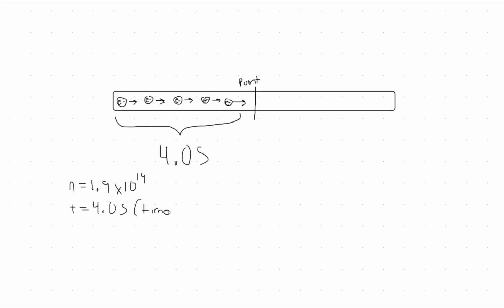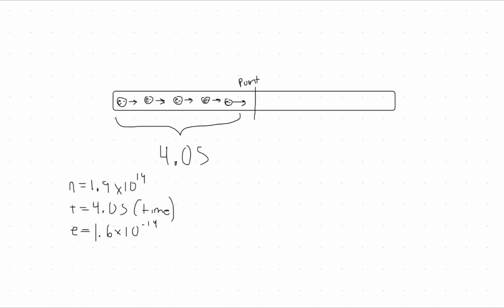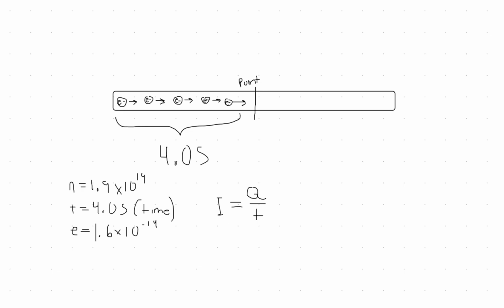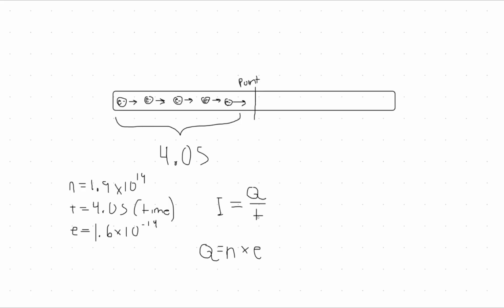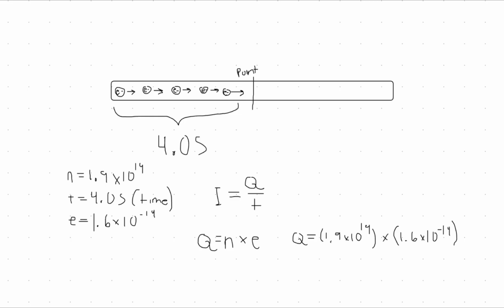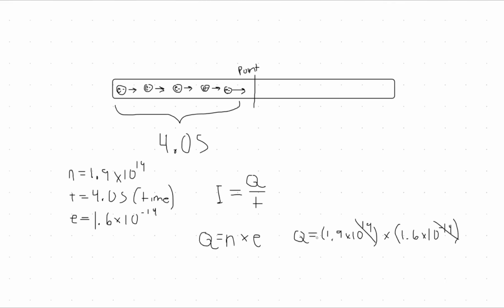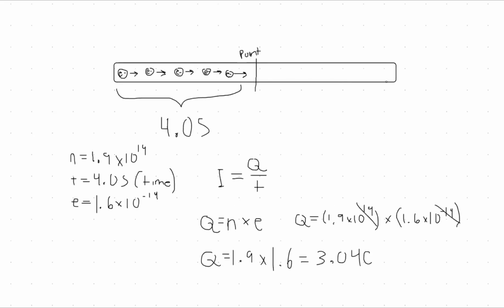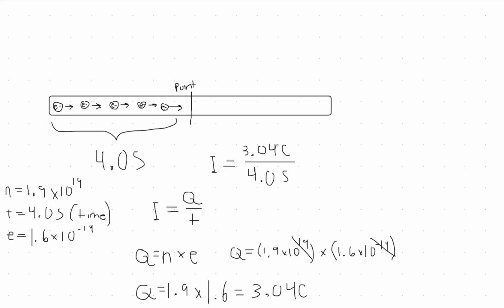Hadid, Week 2A HW, Jedi lesson 1